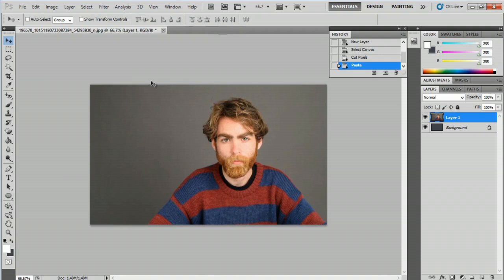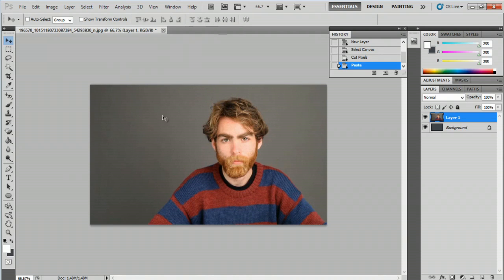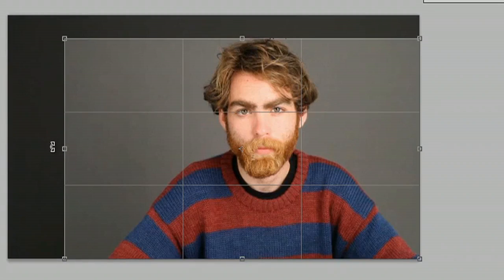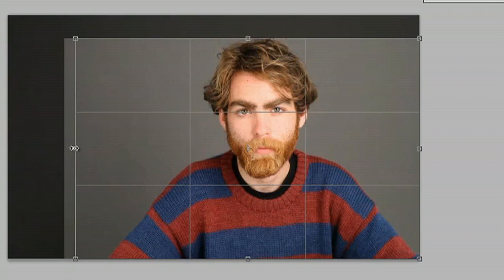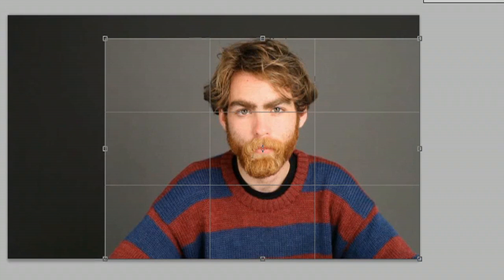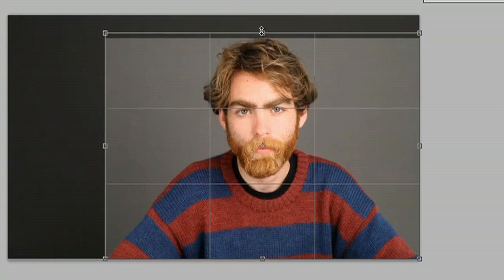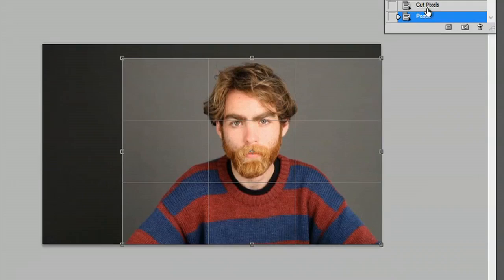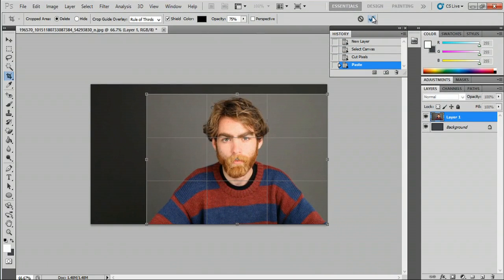How to Crop a Layer in Photoshop CS4 : Photoshop Basics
Cropping a layer in Photoshop CS4 will require you to make sure that you have that layer selected so that you don't accidentally make any unnecessary changes. Crop a layer in Photoshop CS4 with help from an experienced computer professional in this free video clip.

Series Description: Adobe Photoshop lets you take complete control over photos that you've already taken and even images that you create on your computer from scratch. Get tips on using Adobe Photoshop to the best of its ability with help from an experienced computer professional in this free video series.